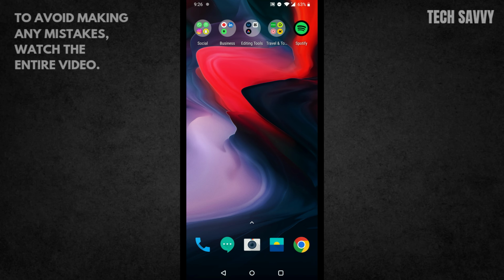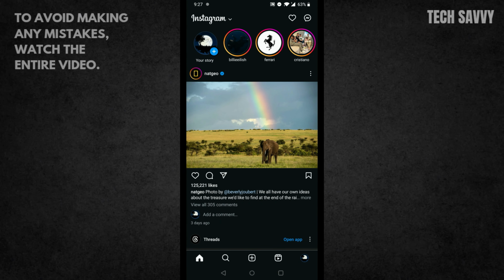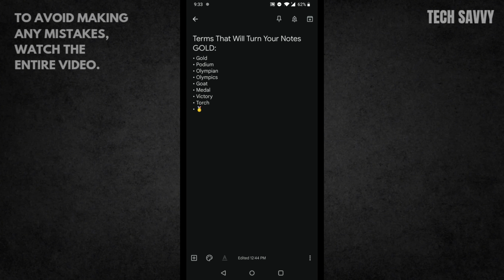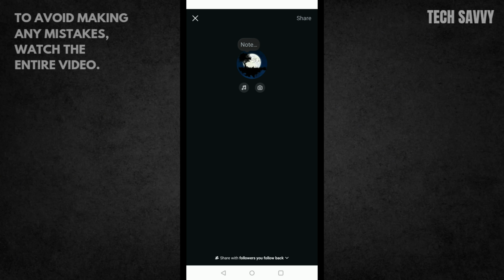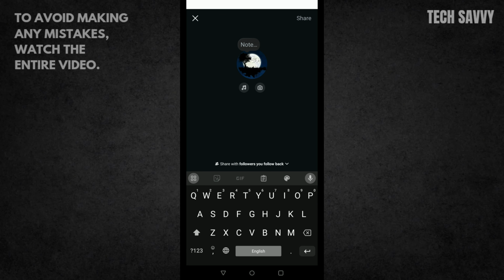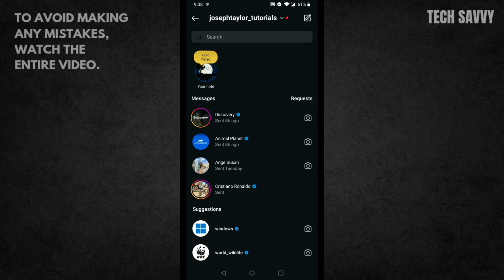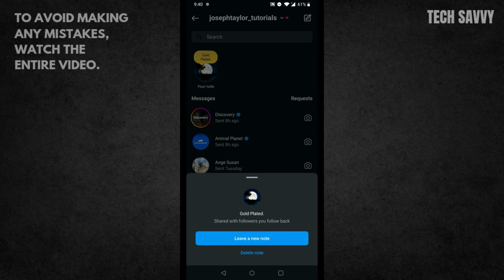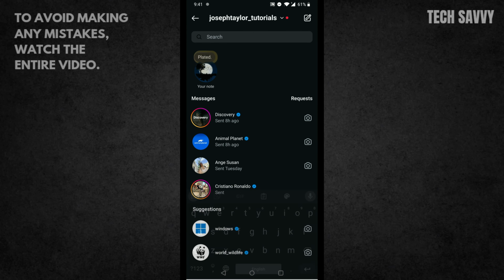How To Get Gold Notes On Instagram | Make Gold Notes On Instagram (Simple And Easy 2024)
Topics I Have Covered In This Video:
- How to make your Instagram note gold: "Learn how to easily add a golden touch to your Instagram Notes.
- How To Get Gold Notes On Instagram 2024: A step-by-step tutorial to help you use Instagram's gold notes and unlock them to stand out on your profile.
- How do I get gold notes on Instagram?: Advice on how to use Instagram's gold notes feature, including how to get there and what else you'll need.